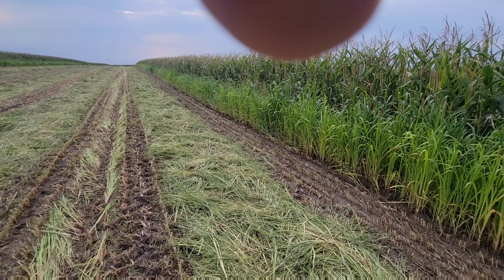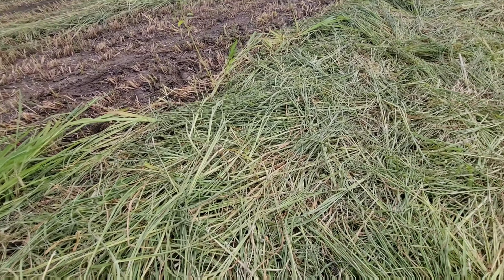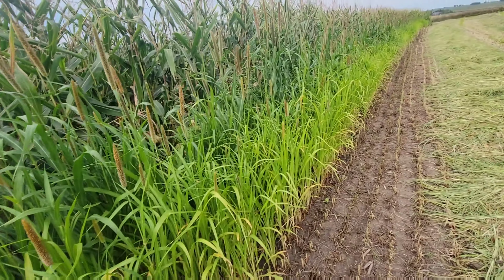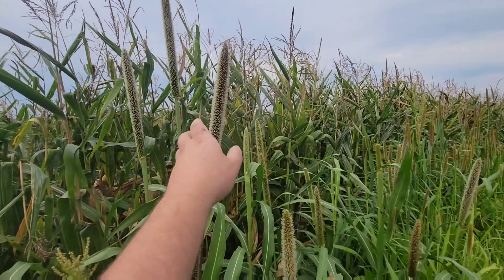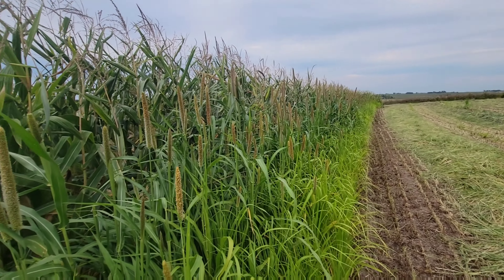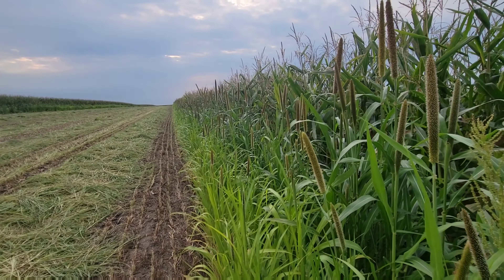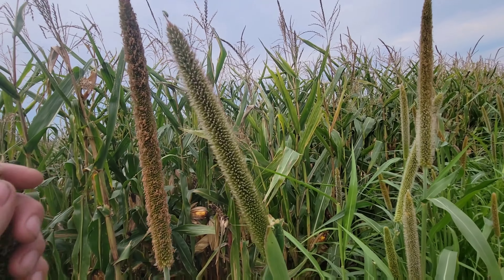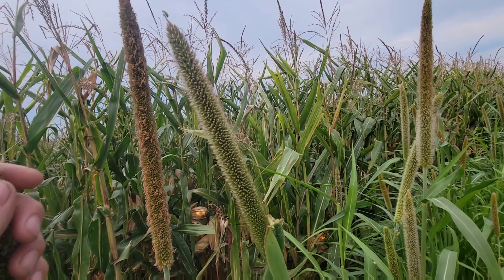Checking Double Cropped Pearl Millet For Hay and What I learned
First year trying Pearl Millet following winter wheat which was also hated for cattle.